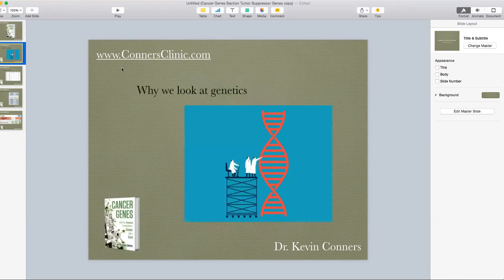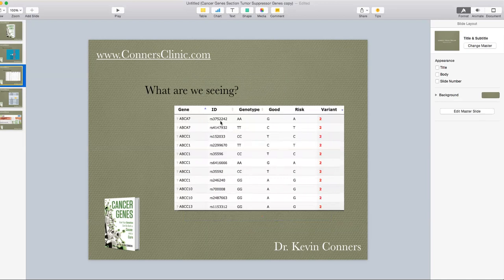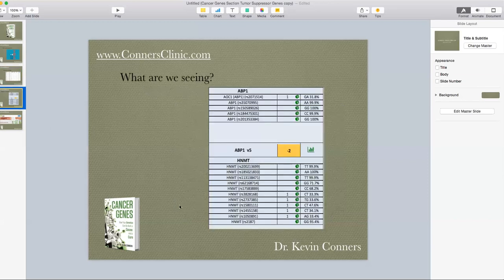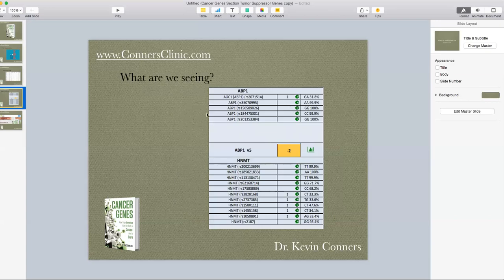Why Look at Genes? | Dr. Kevin Conners